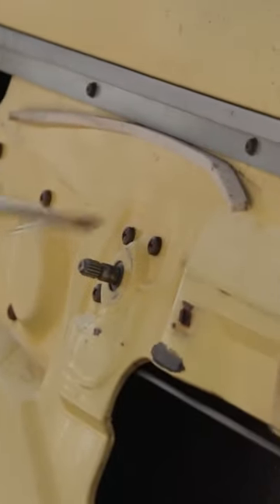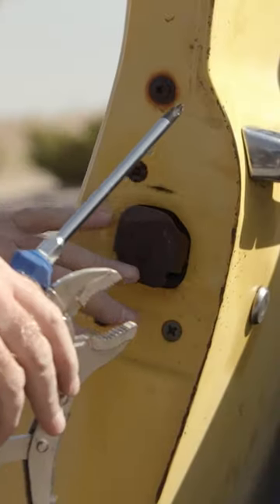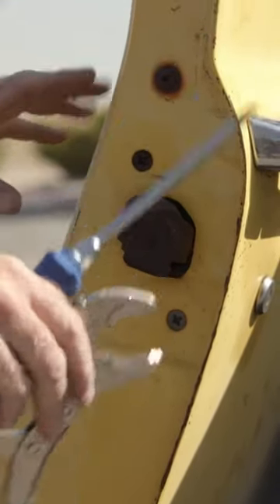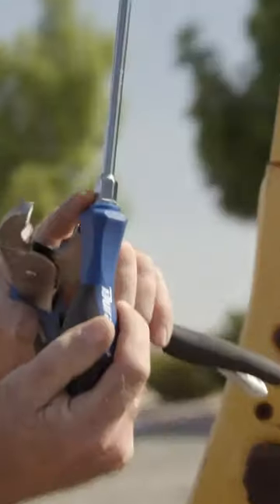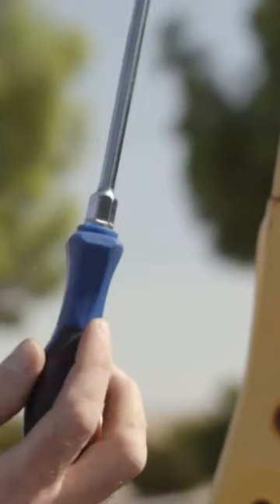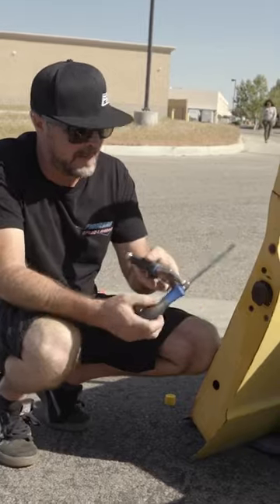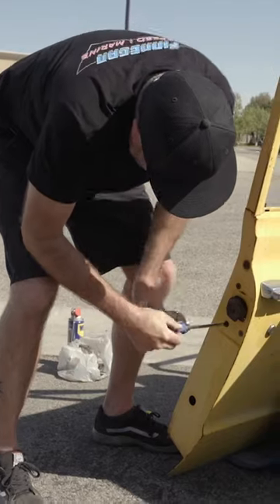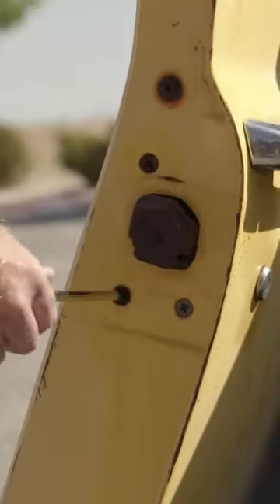Finnegan’s Tip For Fixing Seized Door Hardware! | Roadkill